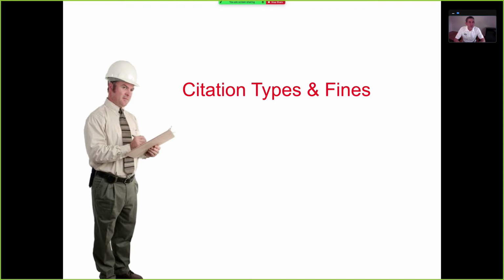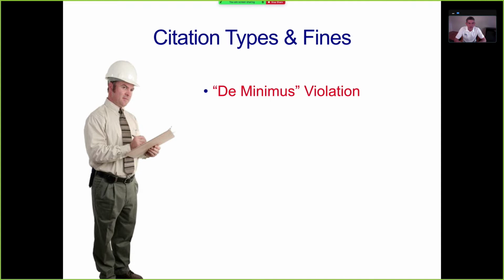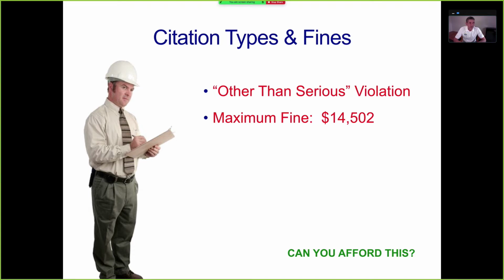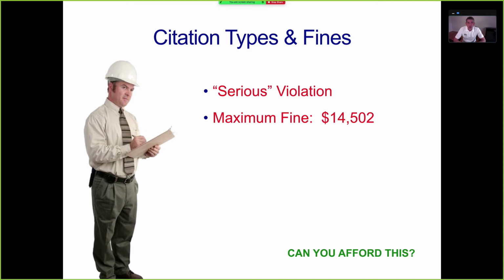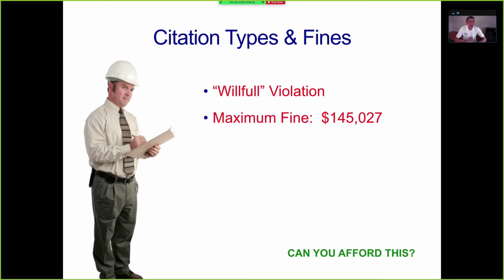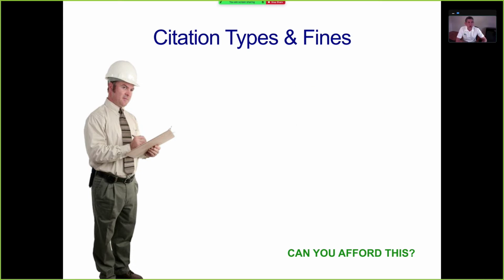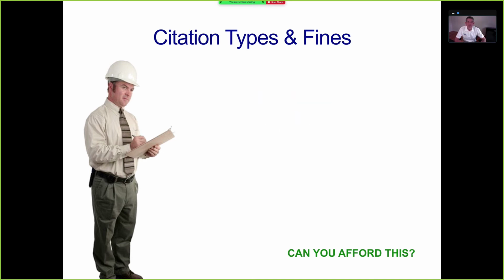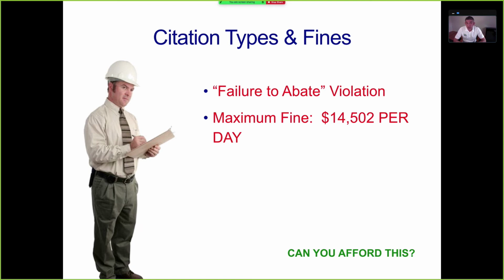OSHA Violations: Citation Types and Fines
Are you worried about failing an OSHA inspection and not sure how much the violations and fines could end up costing your company?

If so, checkout this video which explains everything you need to know about OSHA violations, citations and fines.

And most importantly, how to avoid them.

**Want to learn more about how to build a customized safety program for your manufacturing or industrial facility?

This video explains everything you need to know about OSHA violations.  Here's what we'll cover:
- The 6 types of OSHA citations
- Health and safety violation examples for each citation
- Associated fines for each type of citation
- How OSHA determines which citation to apply to a violation

Want to learn more about OSHA inspections and how to pass them?  Checkout the rest of our series, called "How to Pass Your OSHA Inspection" which tells you everything you need to know about the OSHA enforcement process and most importantly, how to pass your inspection.